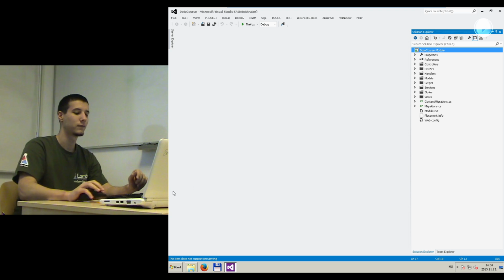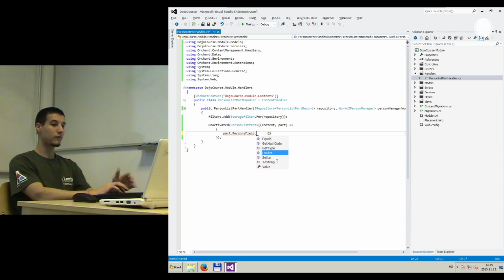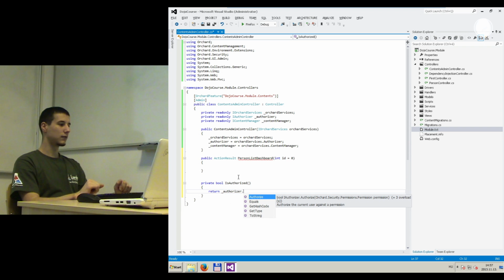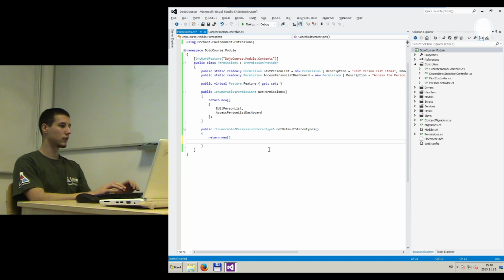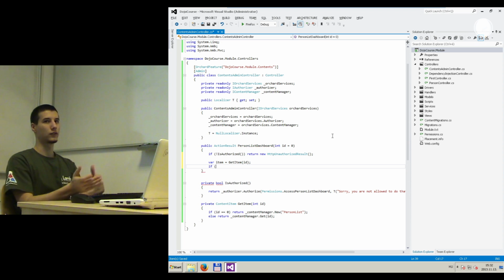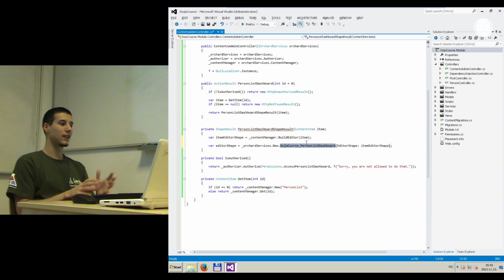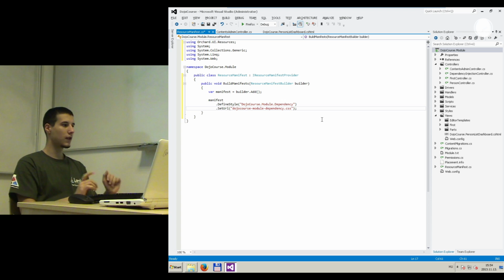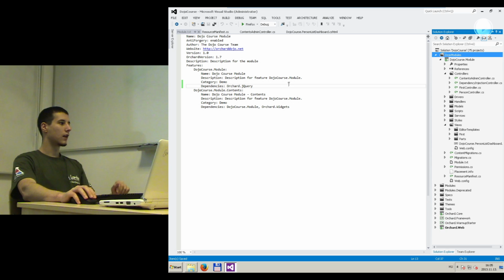Diving into the Orchard API - Dojo Course tutorial 8.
Eighth tutorial of the free and open online Orchard course, Dojo Course about getting to know the Orchard content management framework